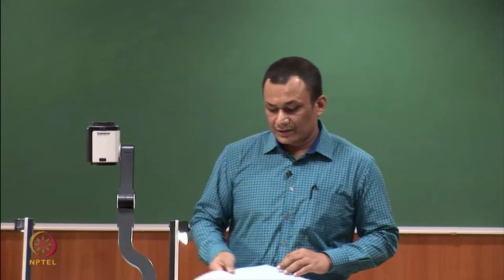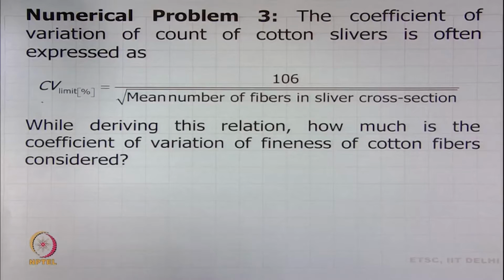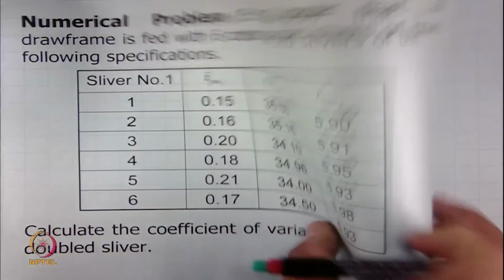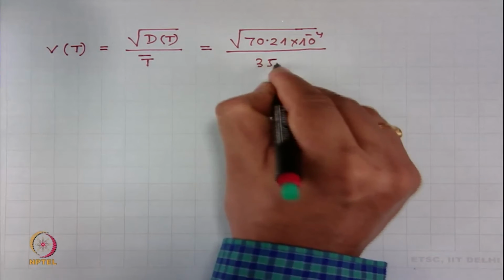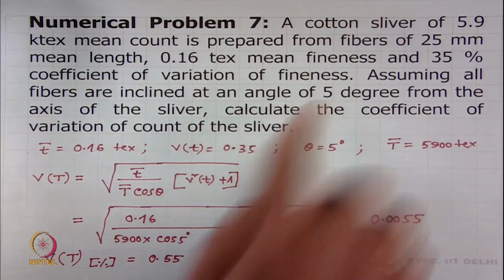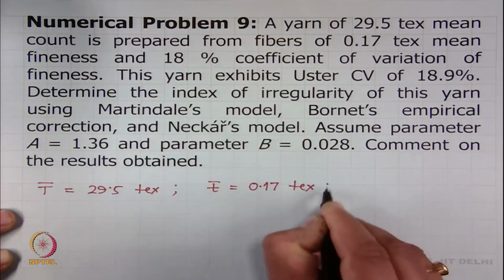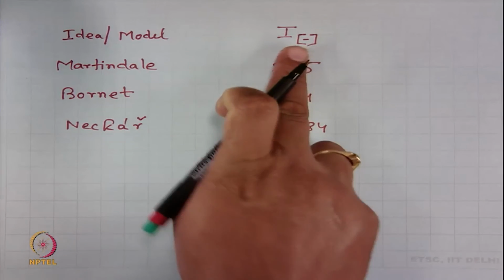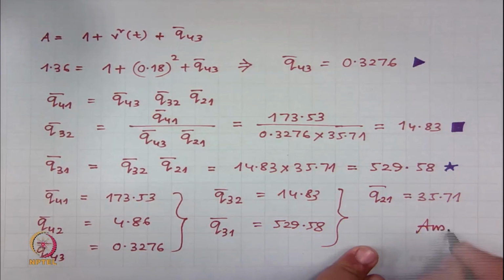Mass irreularity of yarns (contd.)